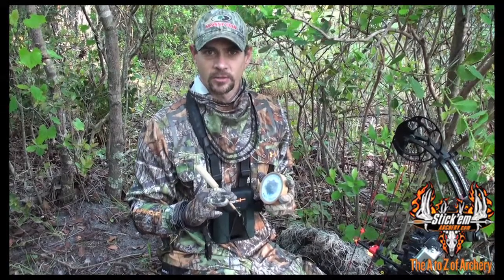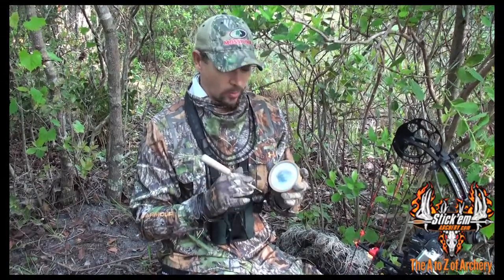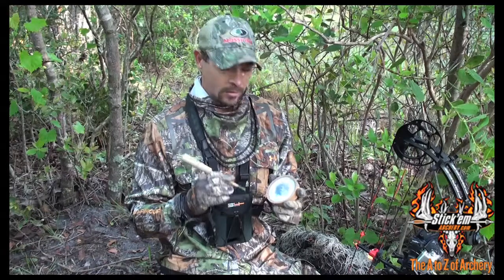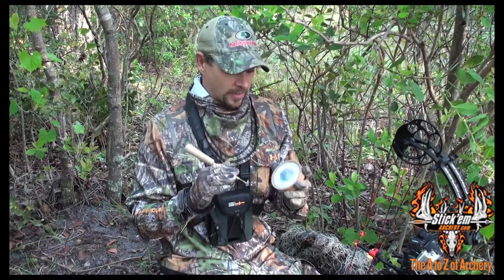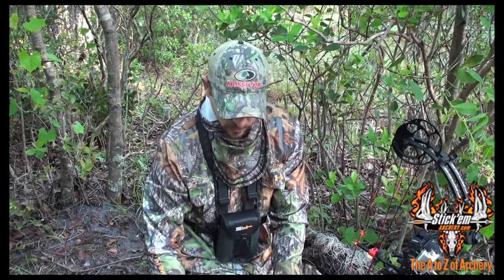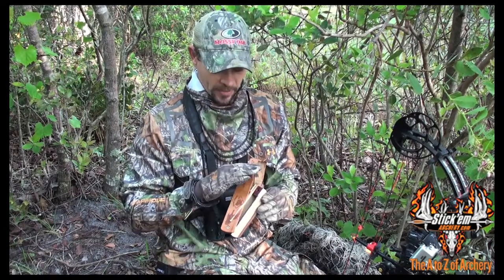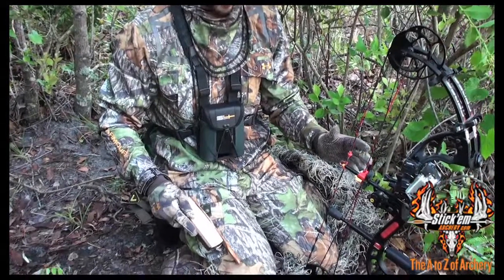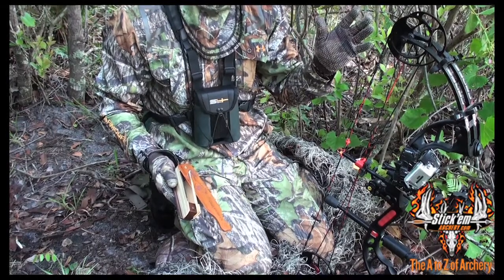Tru Tone Calls Osceola Hunt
Check out the new calls by Tru Tone Calls such as the Wet Tech and Missouri Hot Ten Box Call.